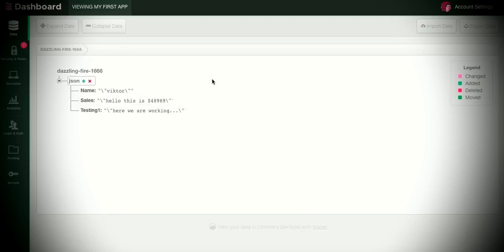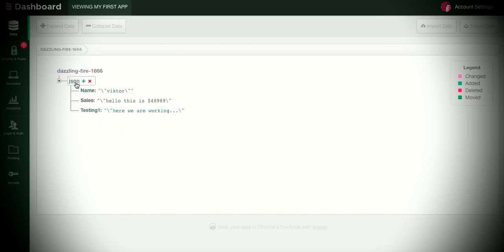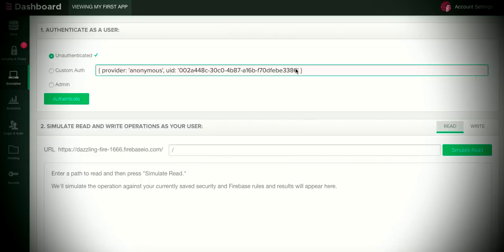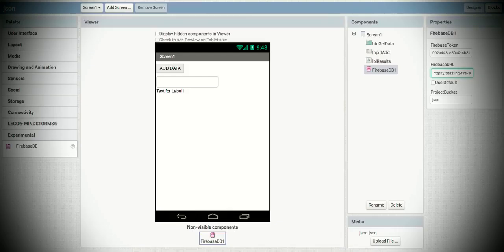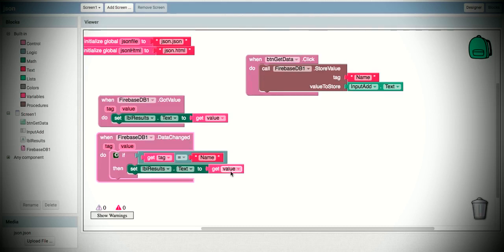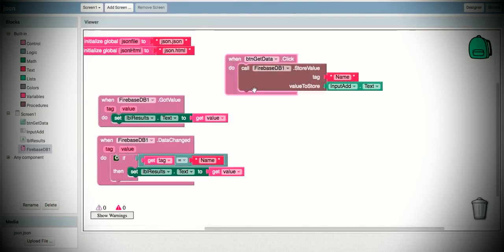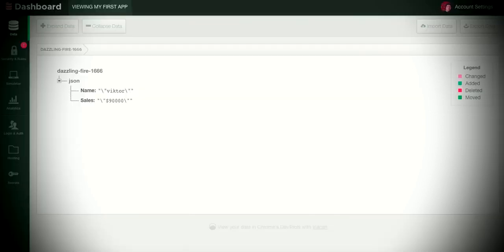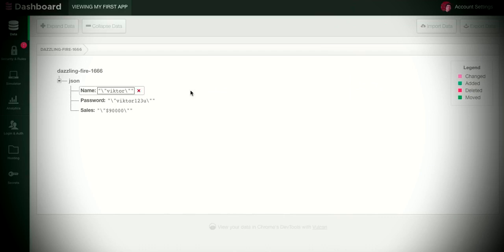python 教學 374